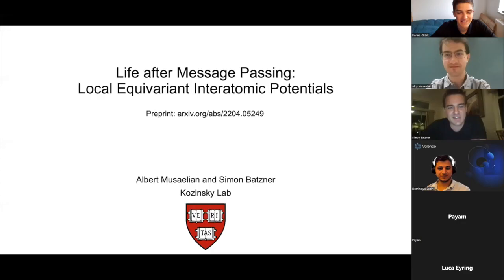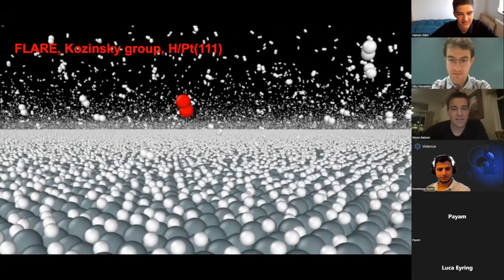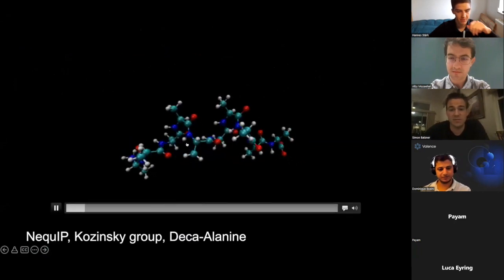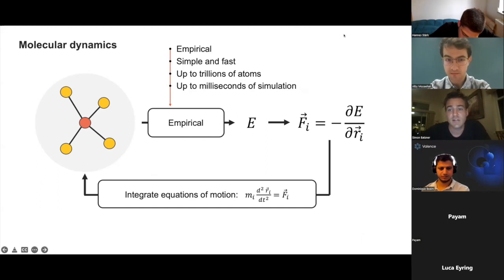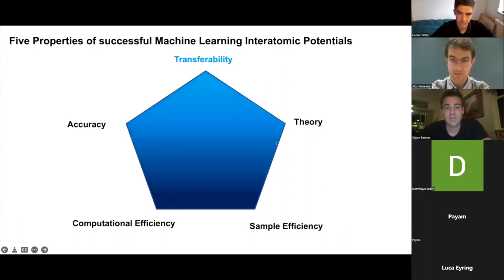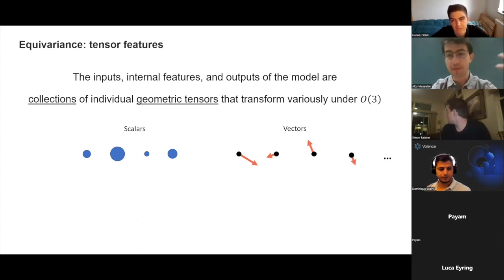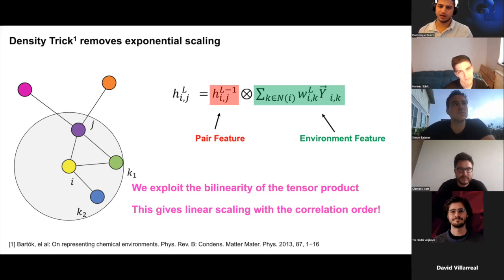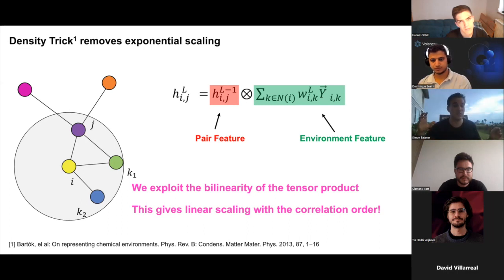Local Equivariant Representations for Large-Scale Atomistic Dynamics | S. Batzner and A. Musaelian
Abstract: A simultaneously accurate and computationally efficient parametrization of the energy and atomic forces of molecules and materials is a long-standing goal in the natural sciences. In pursuit of this goal, neural message passing has lead to a paradigm shift by describing many-body correlations of atoms through iteratively passing messages along an atomistic graph. This propagation of information, however, makes parallel computation difficult and limits the length scales that can be studied. Strictly local descriptor-based methods, on the other hand, can scale to large systems but do not currently match the high accuracy observed with message passing approaches. This work introduces Allegro, a strictly local equivariant deep learning interatomic potential that simultaneously exhibits excellent accuracy and scalability of parallel computation. Allegro learns many-body functions of atomic coordinates using a series of tensor products of learned equivariant representations, but without relying on message passing. Allegro obtains improvements over state-of-the-art methods on the QM9 and revised MD-17 data sets. A single tensor product layer is shown to outperform existing deep message passing neural networks and transformers on the QM9 benchmark. Furthermore, Allegro displays remarkable generalization to out-of-distribution data. Molecular dynamics simulations based on Allegro recover structural and kinetic properties of an amorphous phosphate electrolyte in excellent agreement with first principles calculations. Finally, we demonstrate the parallel scaling of Allegro with a dynamics simulation of 100 million atoms.

Authors: Albert Musaelian, Simon Batzner, Anders Johansson, Lixin Sun, Cameron J. Owen, Mordechai Kornbluth, Boris Kozinsky